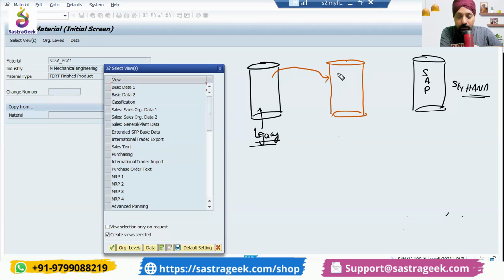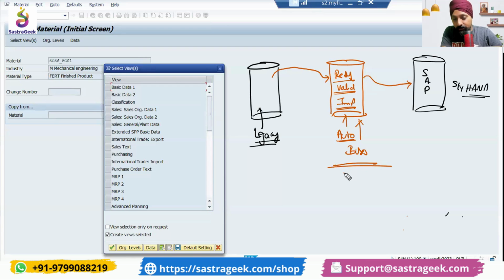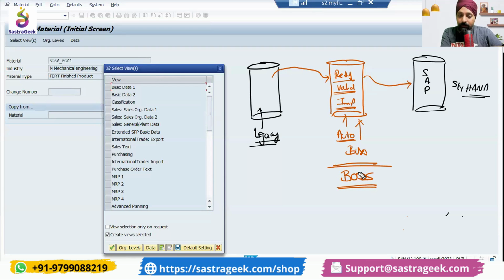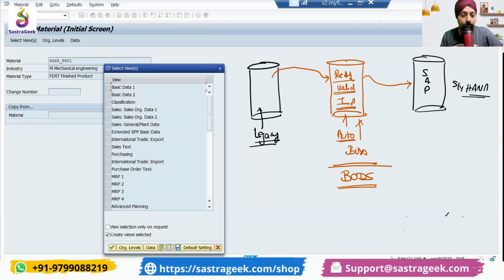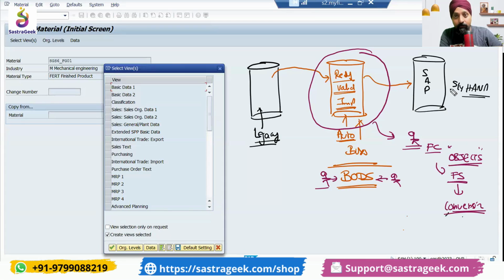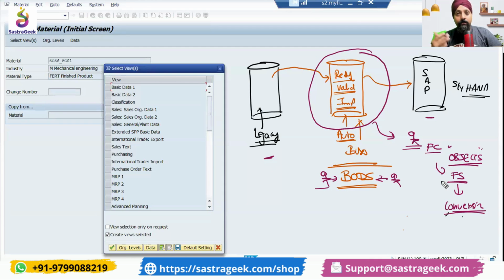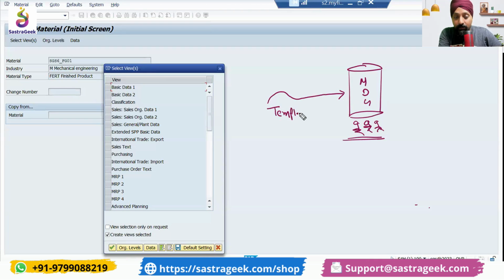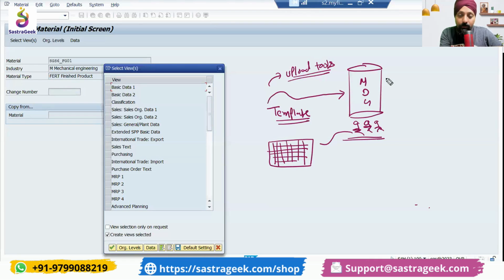Role of BODS and other automation tools to transfer data during SAP Implementatio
🚀 Role of SAP BODS and Automation Tools in Data Transfer During SAP Implementation 🌟

Data migration is a critical part of any SAP implementation project. In this video, we delve into how SAP BusinessObjects Data Services (BODS) and other automation tools play a pivotal role in efficiently transferring data between systems.

📌 Key Topics Covered:

What is SAP BODS, and how does it simplify data extraction, transformation, and loading (ETL)?
Overview of automation tools used for data migration in SAP implementations.
Best practices for seamless and accurate data transfer.
Real-world examples of tackling common data migration challenges.

SAP consultants and data migration experts.
IT professionals looking to streamline SAP implementation projects.
Anyone curious about the role of automation in SAP ecosystems.
🔗 Unlock the secrets to efficient data migration and enhance your SAP project success rate!